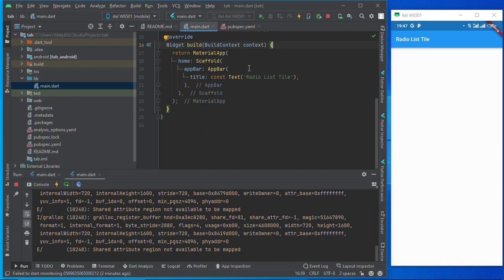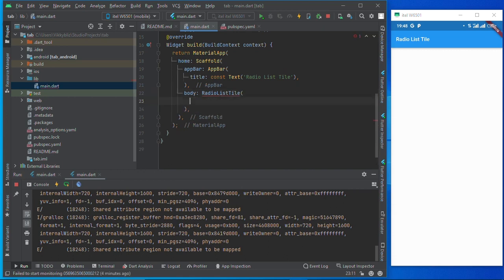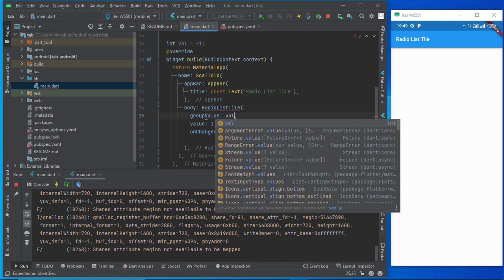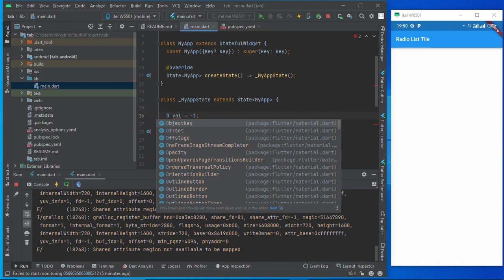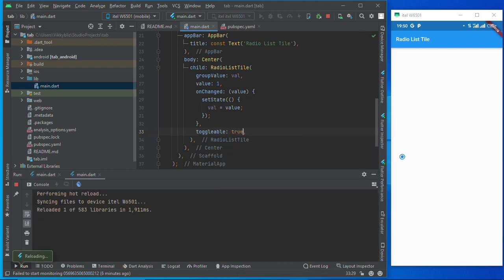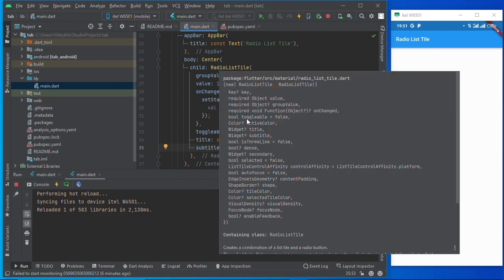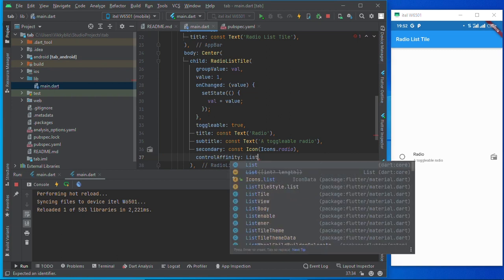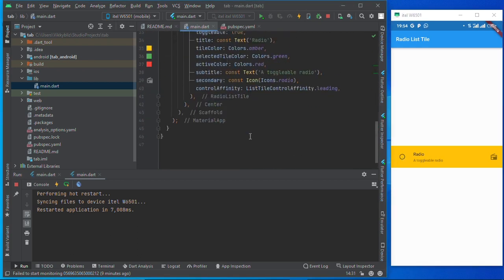Radio List Tile - Flutter tutorial 2022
Ever heard of the radio list tile. It's a simple radio button in the form of a  list tile.